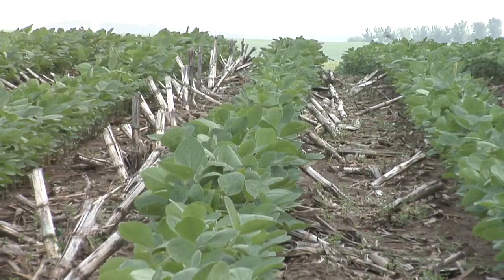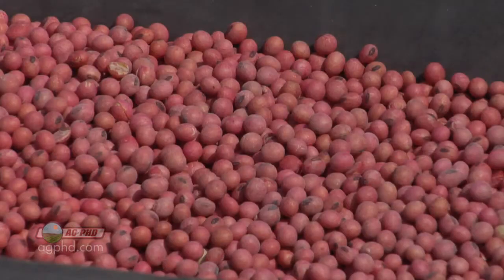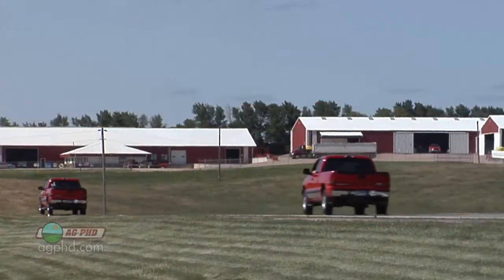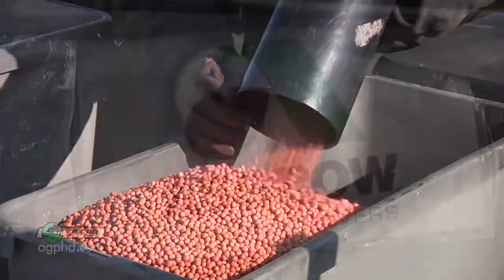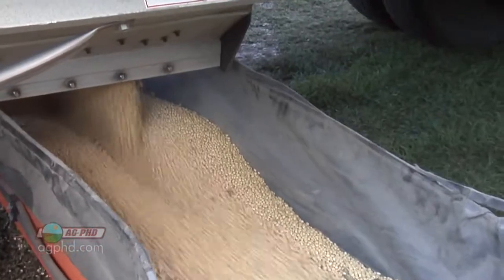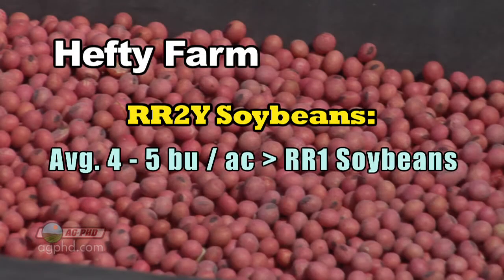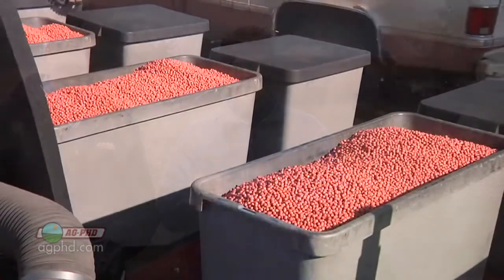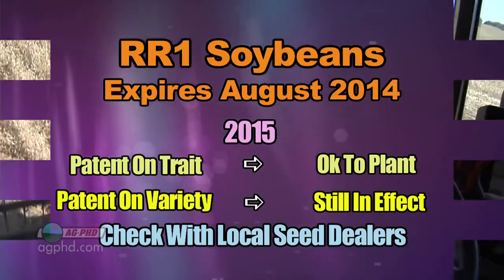Roundup Patent #821 (Air Date 12/29/13)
Brian & Darren look at the upcoming RR1 soybeans coming off-patent in the near future.